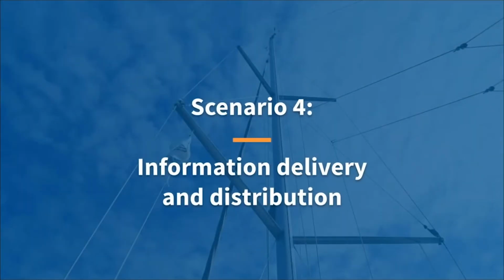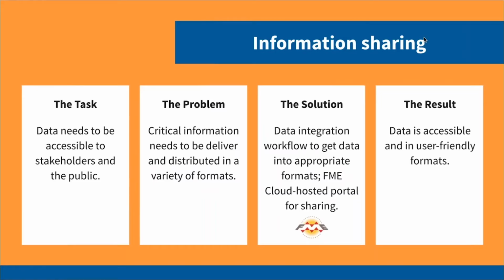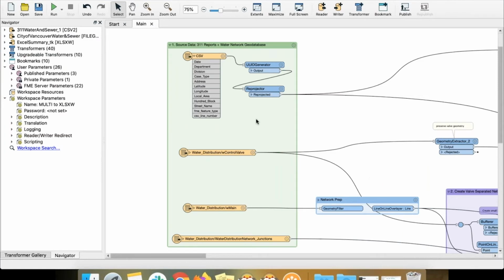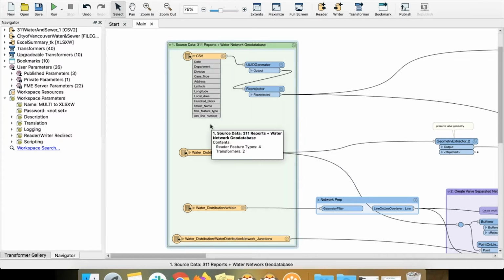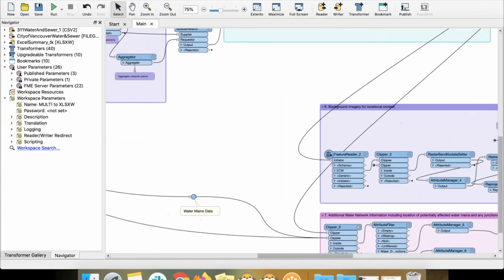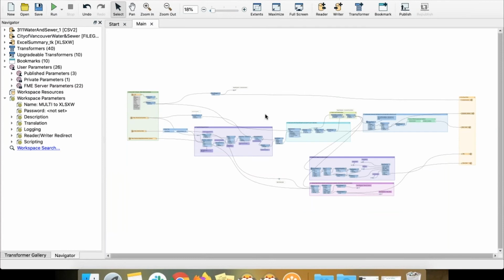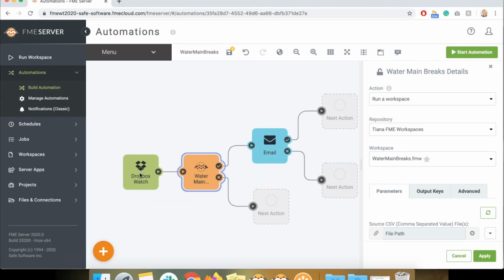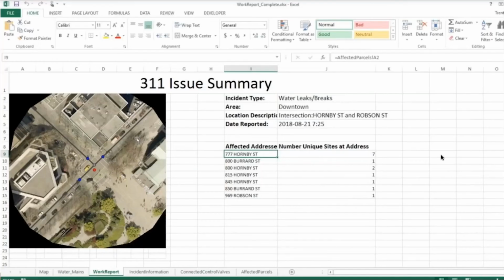Data Integration in Utilities - Information Delivery & Distribution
Learn how you can ensure that data is available in a variety of formats and critical information is easily accessible to stakeholders. By implementing a data integration workflow using FME, you can get data into the appropriate formats, and use an FME-cloud hosted portal for sharing. The result is accessible data in user-friendly formats.

To watch the full webinar, “How Utilities can Improve Operations using Data Integration Workflows,”

About FME: FME is the data integration platform with the best support for spatial data. It allows organizations to migrate data from over 450 sources, including geospatial systems. Within the workflows, organizations can integrate, convert, and cleanse datasets before they’re integrated into the target system.